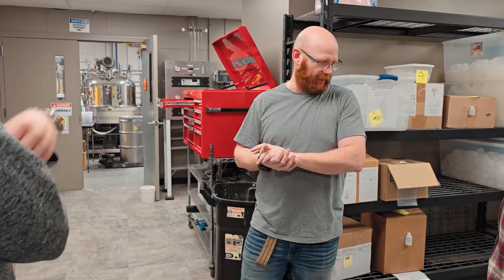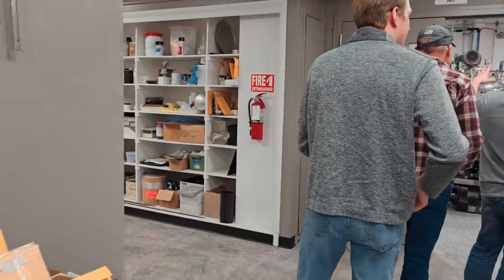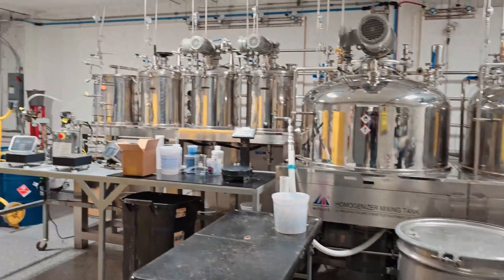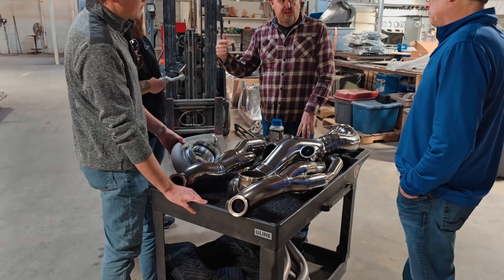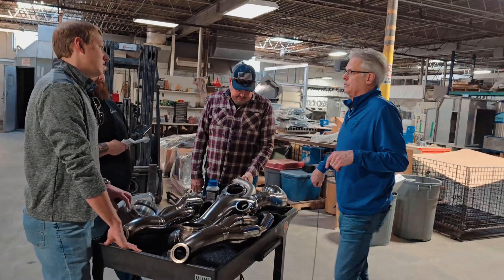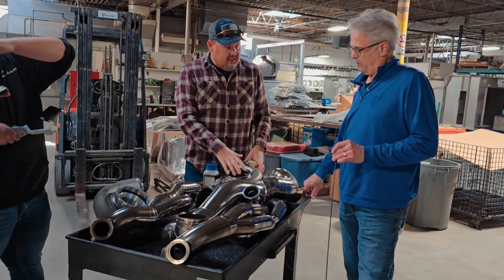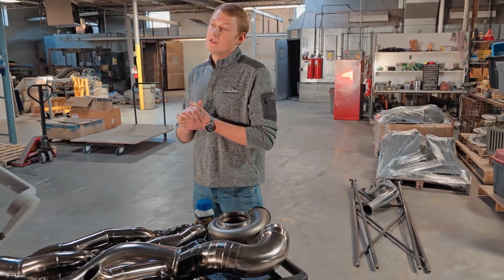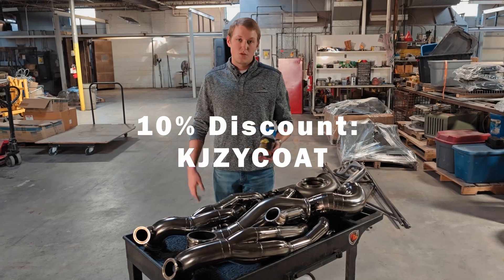WERE USING NASA TECH!!! Protecting Racecar Headers with ZYCOAT Thermal Coating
Join the KJ2 team on a behind the scenes look ZYCOAT who is revolutionizing technology that will change motorsports for ever!!!

Free J Cole x Joey Badass Type Beat - "Anxiety"
Facebook.com/UrbanNerdBeats